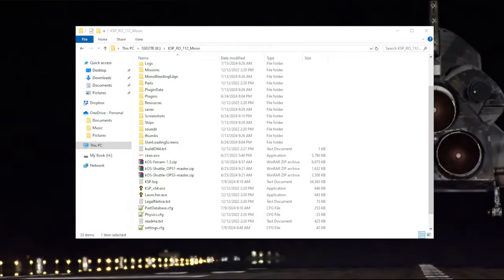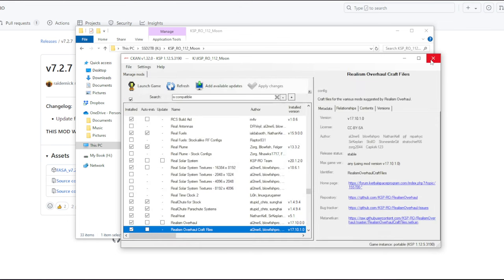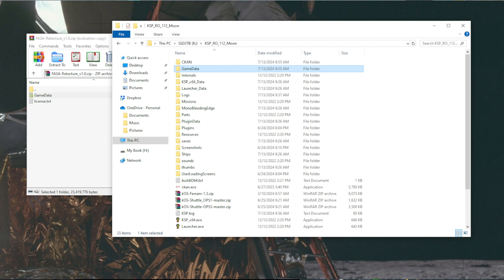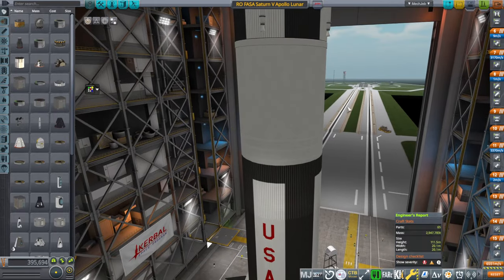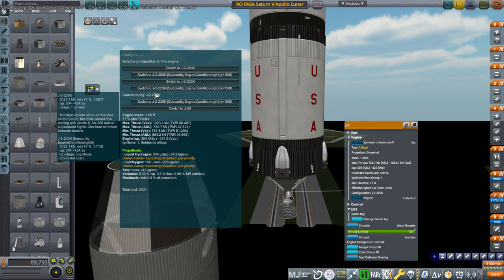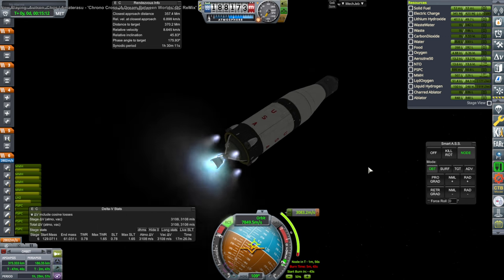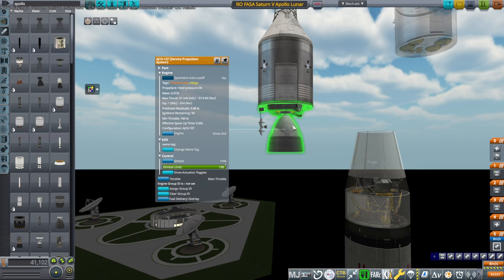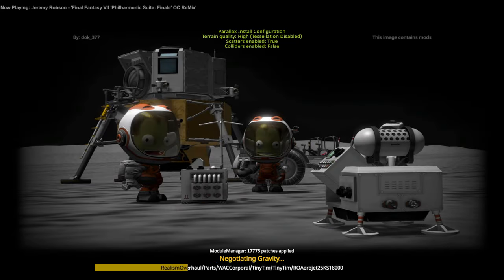Installing and Fixing FASA Apollo-Saturn V (RO in KSP 1.12)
Please don't tell me about other Saturn V mods - this is just the simplest option for people who haven't simulated the mission before. Relevant links:

The Plumes are still a problem - will look into that.